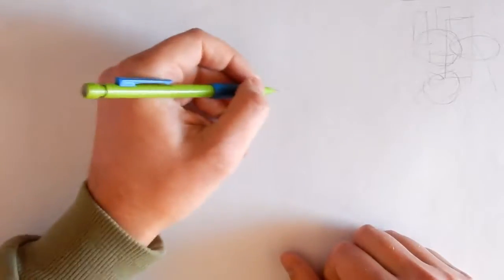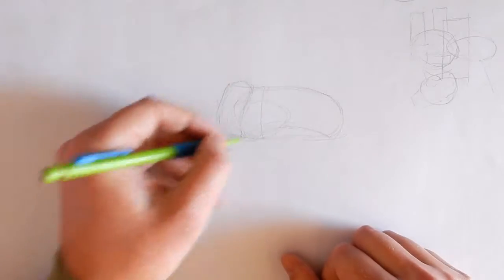Drawing class - Sampe video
Hello everyone,
I’m a Serbia-based illustrator and a painter Milan Glozic. Whether I make drawings for clients, or for personal projects I always try to make my work efficient and the final result a great looking drawing. How do I do it? With lots and lots of practice.
In this 50-minute class, you'll go behind-the-scenes as I share my process of drawing exercises. From introducing you to 3 basic principles of drawing to hand postures and finally the actual drawing, I’ll provide you with helpful tips for better understanding of shapes and lines. All for one purpose – to get better at your craft of line making.
Throughout the class, I’ll emphasizes the benefits and techniques of simplifying shapes in order to create compelling sketches. It's a perfect class for everyone who wants to be inspired to draw. No prior knowledge or experience required, just the love to make lines.
Drawing on paper can be an amazing experience. In this class I'll show you how to exercise to become better at this craft. From introducing you to 3 basic principles of drawing to hand postures and finally the actual drawing, I’ll provide you with helpful tips for better understanding of shapes and lines.

Each person who signs up for Skillshare Premium Membership through this link gets 3 months for $0.99 -

Students with a Free Access Link can watch this class for free without a Skillshare Premium Membership: